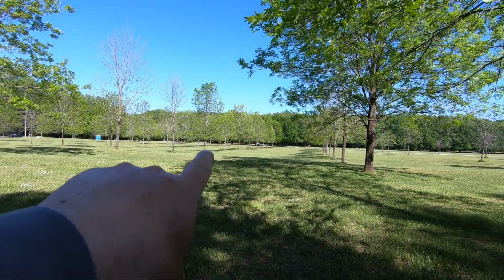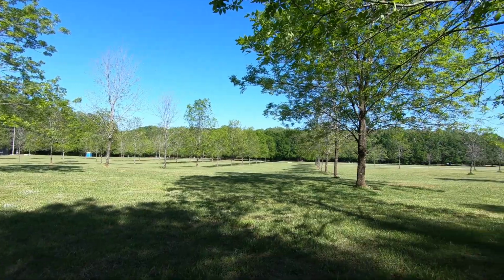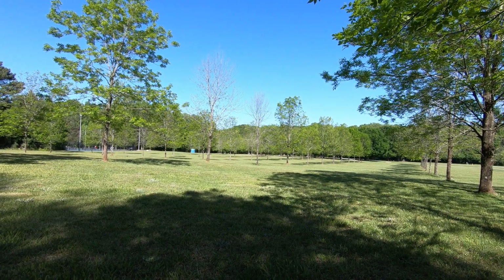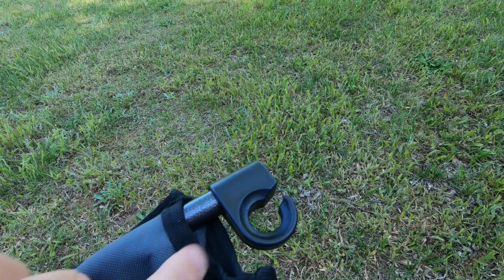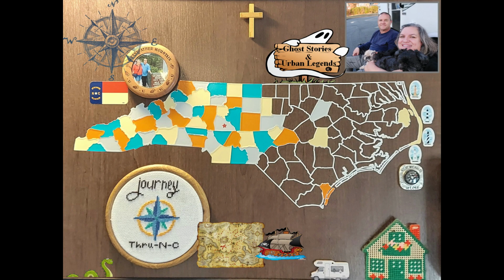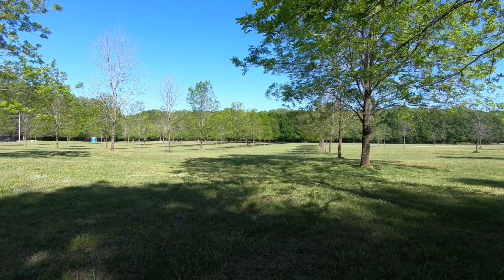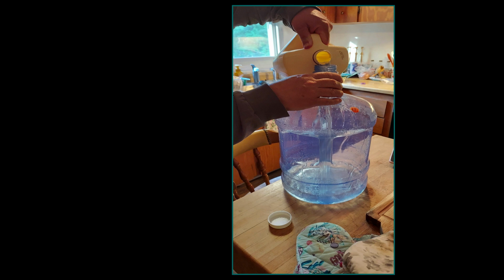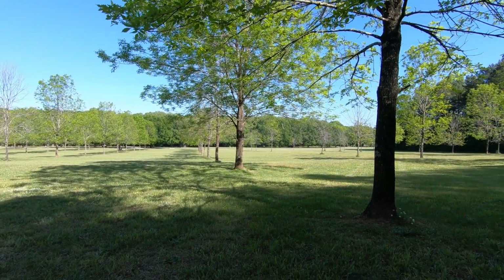Sit down moment at Dan Nicholas Park (North Carolina)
After doing some chores around the house, Sandra and I decided to take the puppy dogs out to Dan Nicholas Park. There is one area we love to bring our chair and just sit in the shade. Today was just absolutely beautiful and so we decided to share some thoughts about this park and insights about our travels through North Carolina.